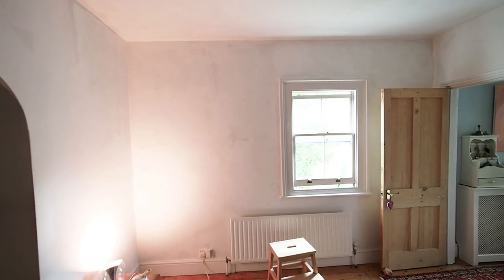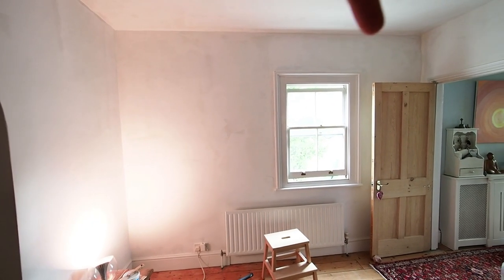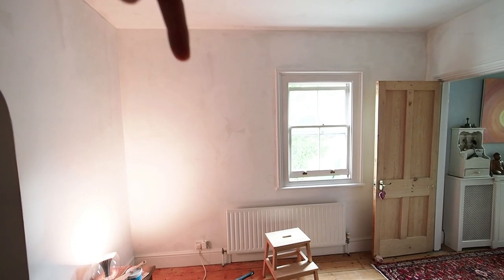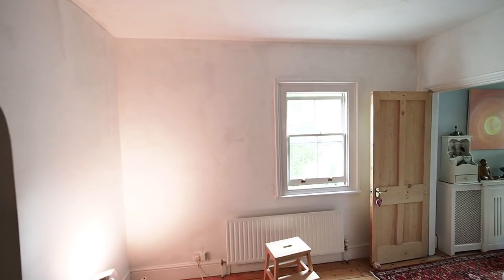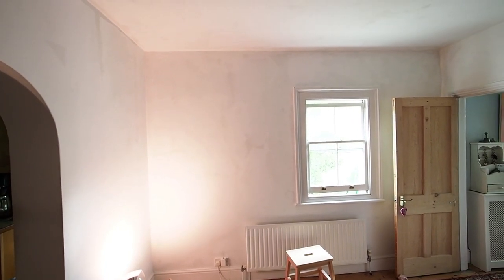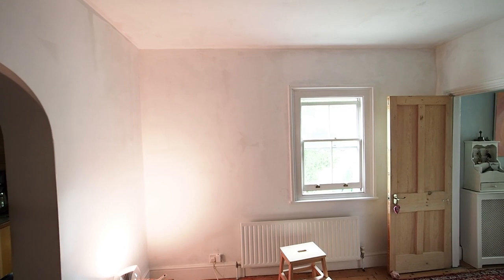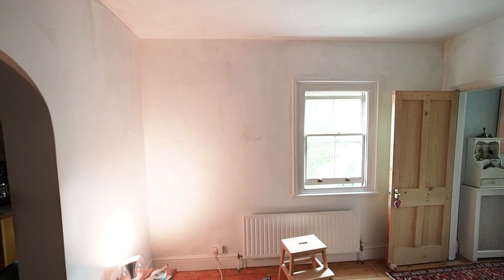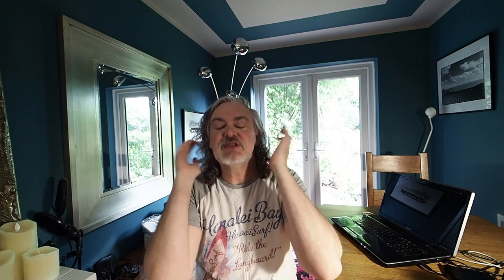Richard's Daily Vlog - Wednesday 5th August 2020